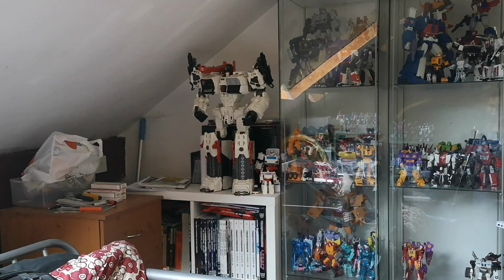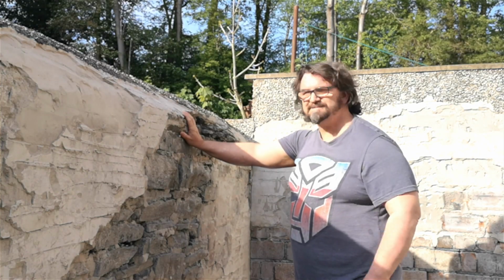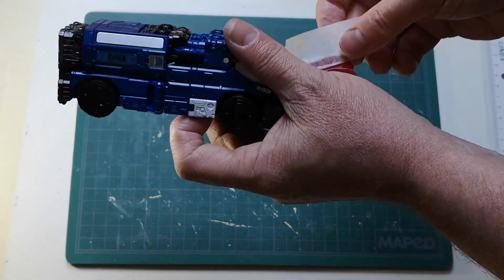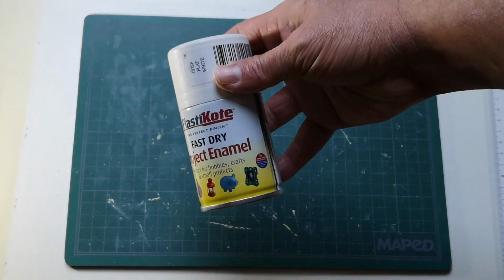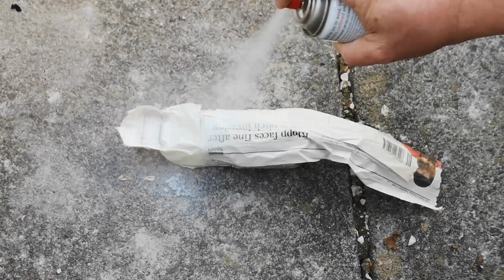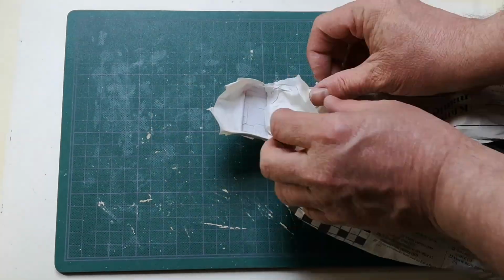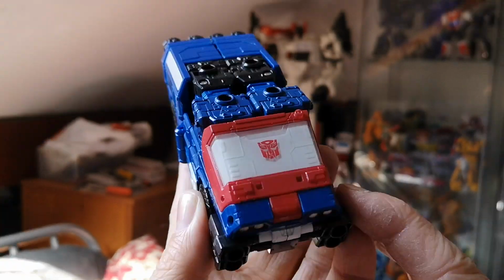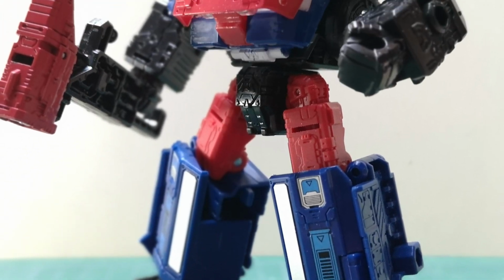Crosshairs has an empty looking chest cavity. Let's fix that.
Crosshairs is a retool of the already darn nice Ironhide mold from the Transformers Siege line - but I don't like his completely clear windscreen chest. So let's mod that.